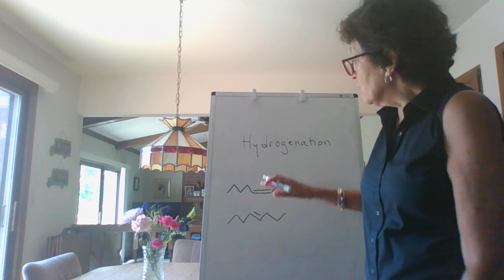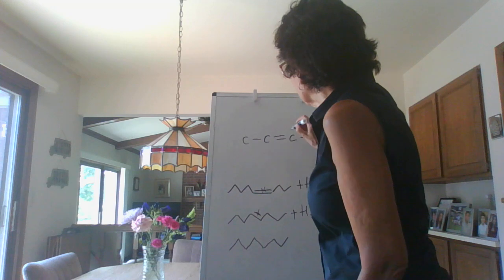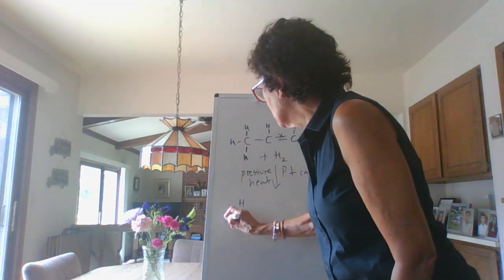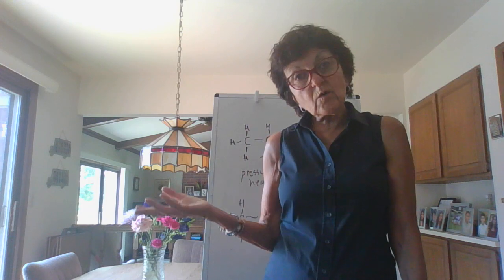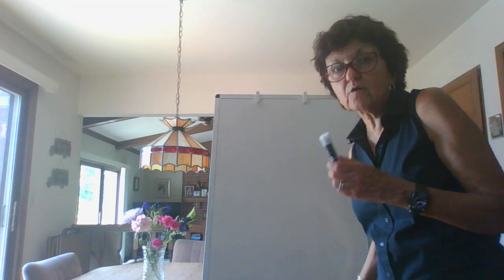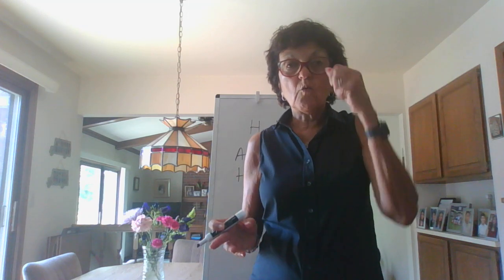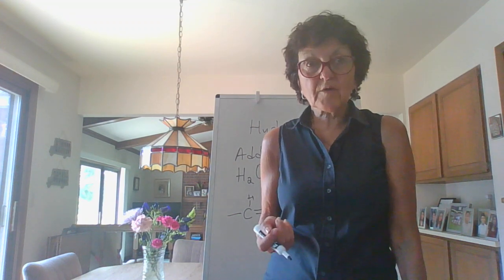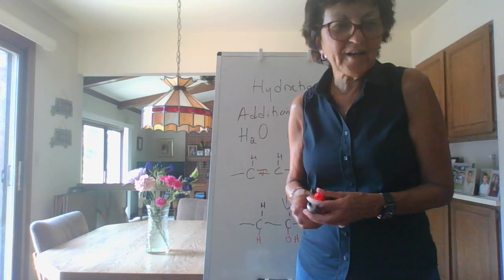Chem 1055- Week 2-Lec 1 Organic reactions